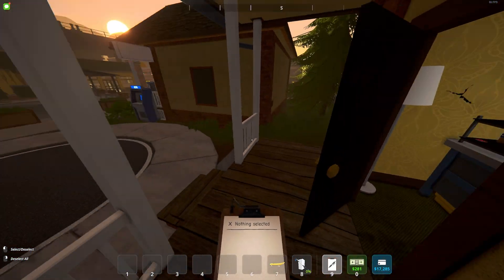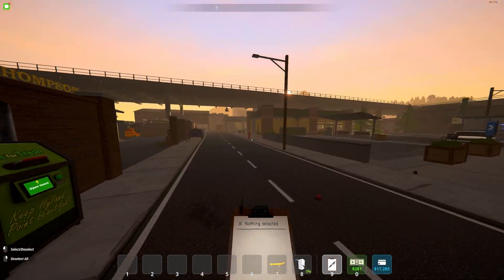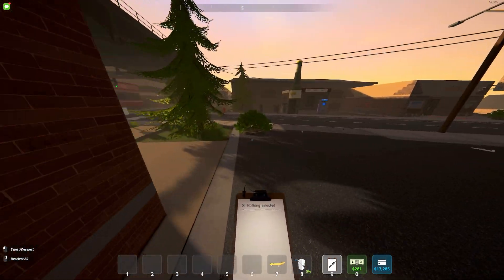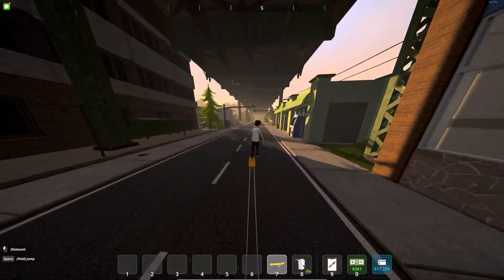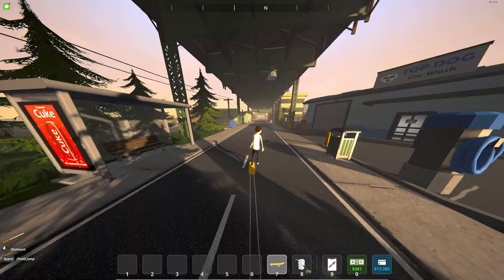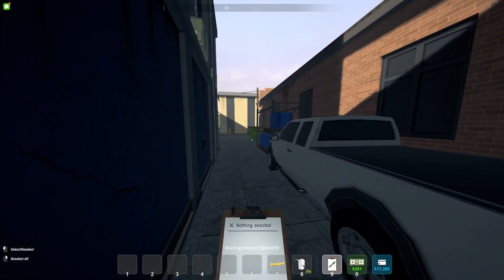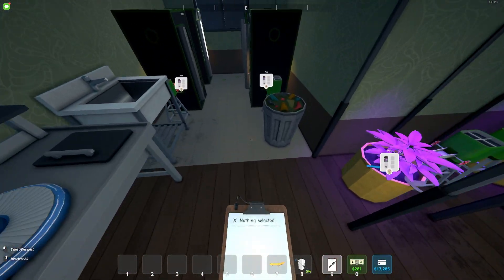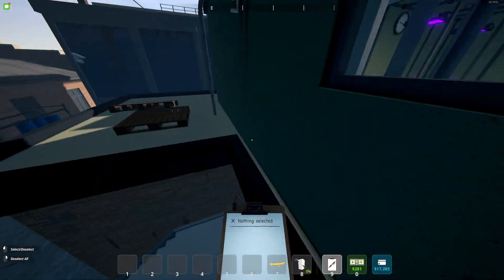How to Get the Clipboard in Schedule 1!